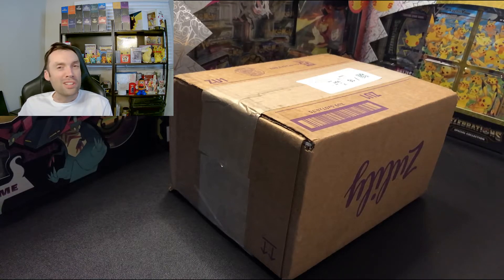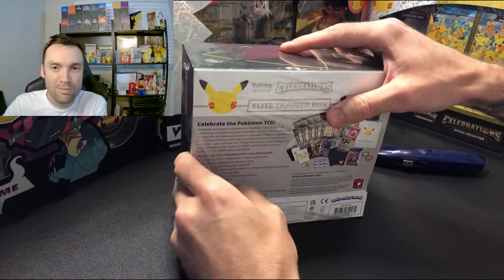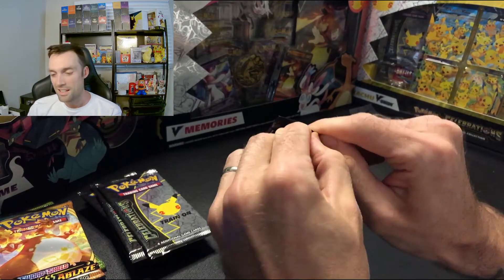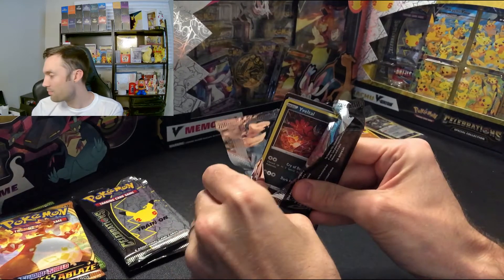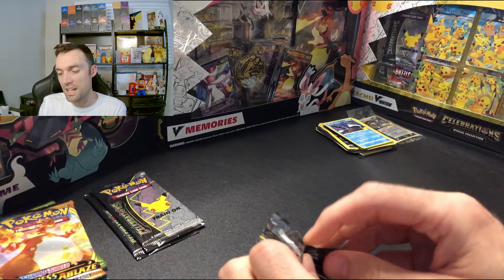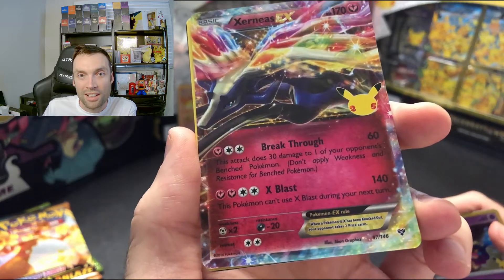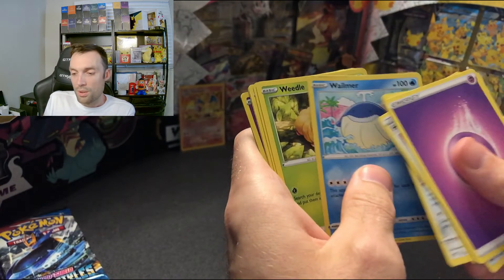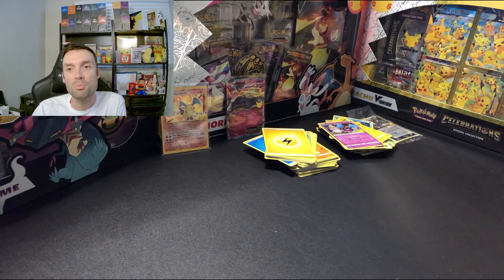Pokémon Celebrations Elite Trainer Box Opening with Amazing Pulls And Awesome Card Giveaway To Win!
Don't forget to leave the comment Celebrations below to win, not Zekrom!

Follow the fantastic Andy here with Northwoods TCG!